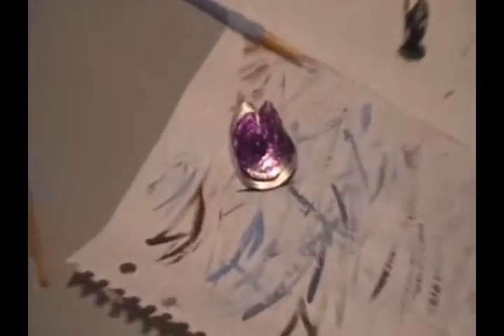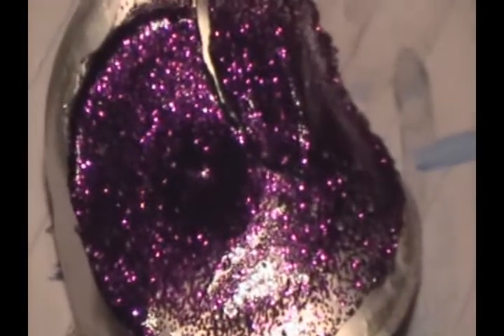Talking About D&D Characters and Games Part 1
Discussing D&D Characters and Current D&D5e Games. My Sorcerer  for D&D5e and my Rogue Assassin for D&D5e.